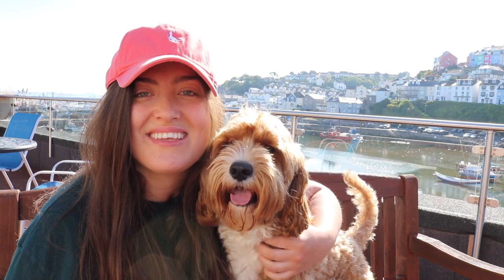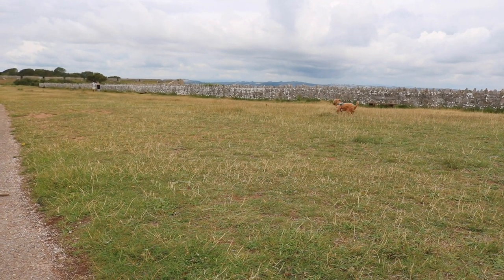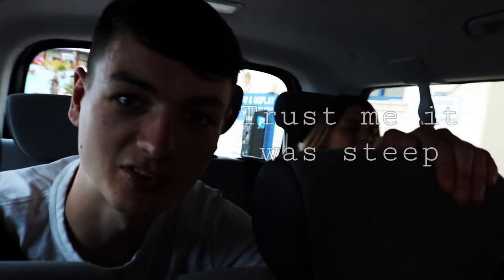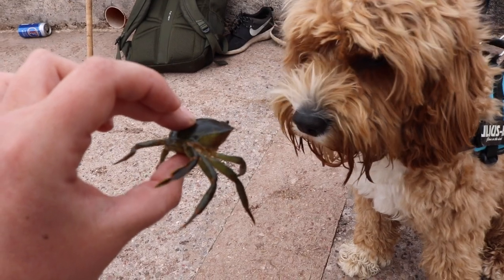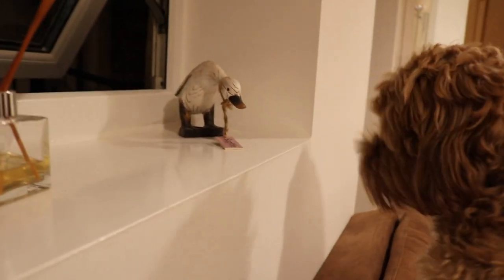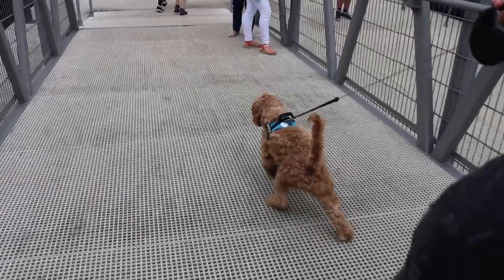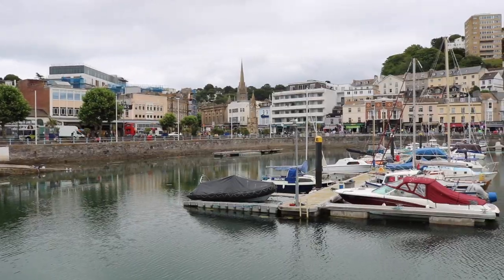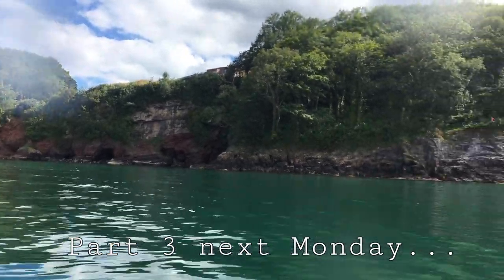CAVAPOO meets a SEAL | Bailey's Holiday Pt.2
Hey guys, welcome to part 2 of our holiday series!

This video shows us on our family holiday in Brixham, walking to Berry Head and visiting Torquay - where we went crabbing, fishing and met a seal!

Next week will be our final segment - keep an eye out for our premier at 6pm next Monday where you can talk with us in the live chat:)

- Vicky and Bailey x